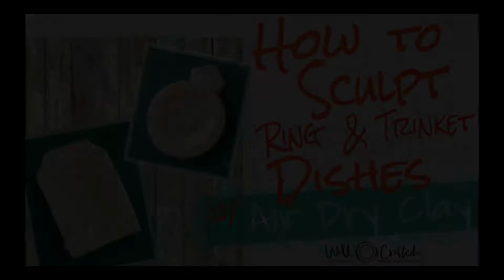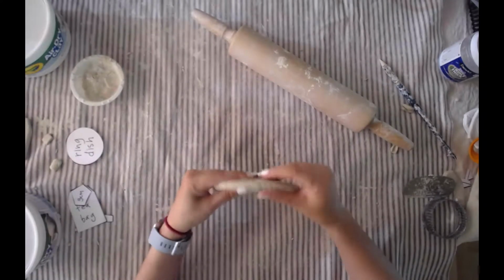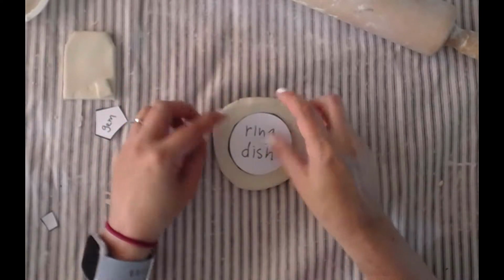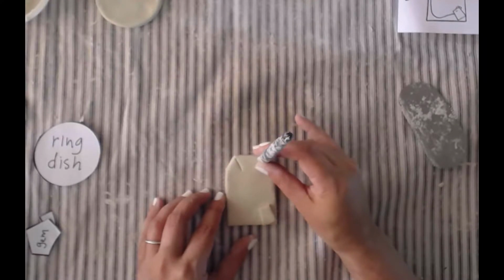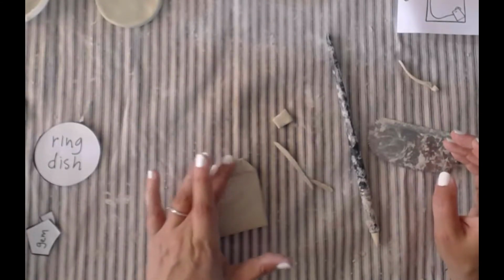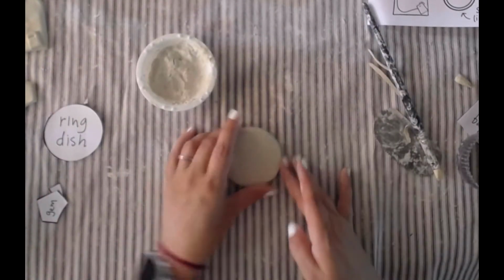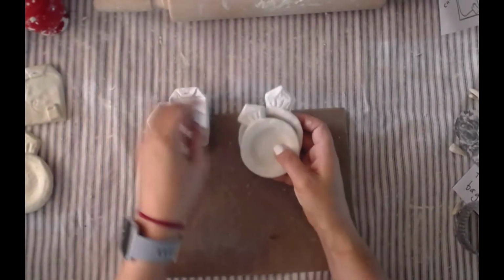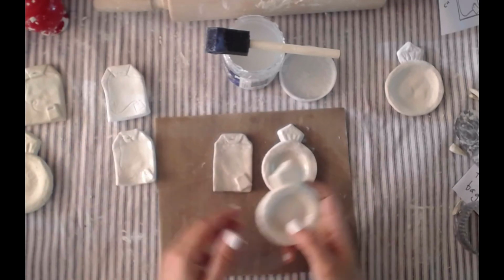How to Make Ring and Trinket Dishes with Air Dry Clay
Learn how to make air dry clay trinket dishes and ring dishes. How to prep the clay, cut it into shapes using a project template and sculpt it. Get special tips on how to make your pieces seem as close to kiln-fired ceramics as possible.

Visit Well Crafted Studio for the full project step out, more pro tips, and a link to the free downloadable project template as seen in the video.

Supplies-
Crayola Air dry clay
Rolling pin
Canvas Duck Cloth
Water in a small dish
Cookie Cutters
Needle tool
Triple Thick Glaze by DecoArt
Non-stick Craft Mat
Clay Slump Molds- use what you can find, if you LOVE the salt shaker it's @